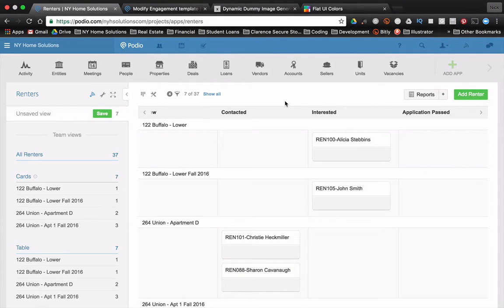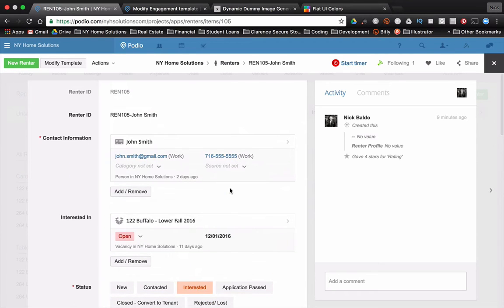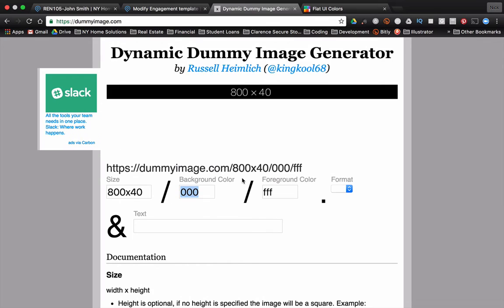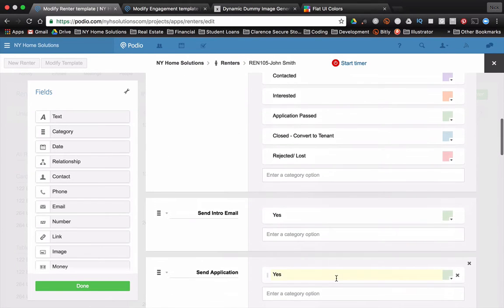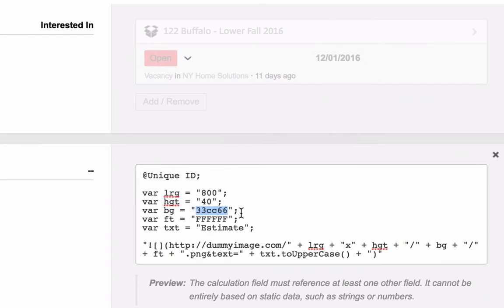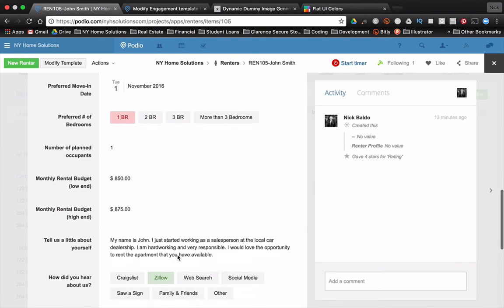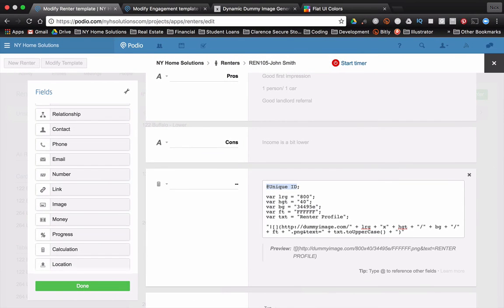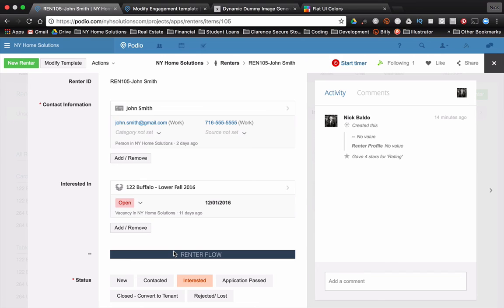Podio Quick Tip - Section Headers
Feeling overwhelmed by huge apps? Use this cool trick to add sleak section headers to your app items!

Calculation copied below
@Unique ID;

var lrg = "800";
var hgt = "40";
var bg = "34495e";
var ft = "FFFFFF";
var txt = "[TEXT]";

+ lrg + "x" + hgt + "/" + bg + "/" + ft + ".png&text=" + txt.toUpperCase + ")"